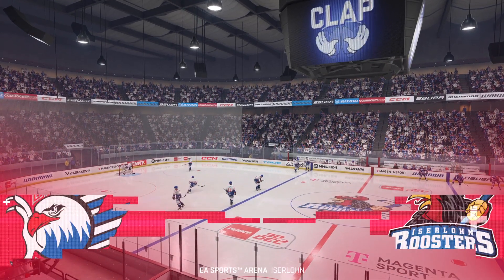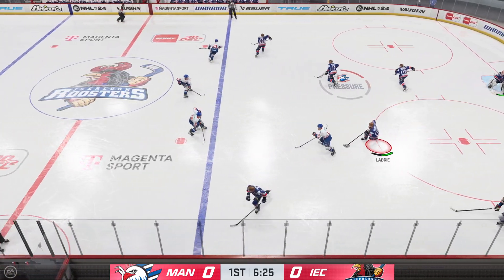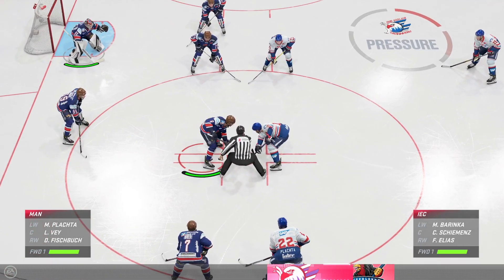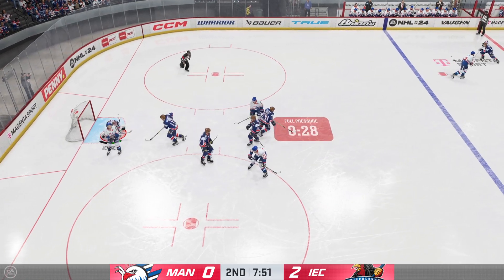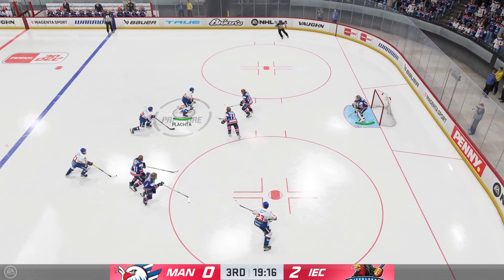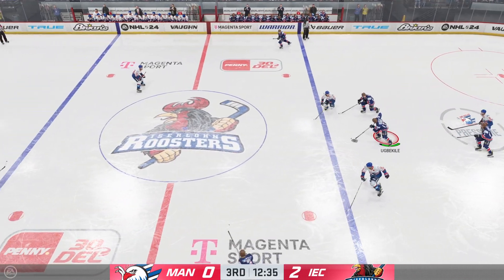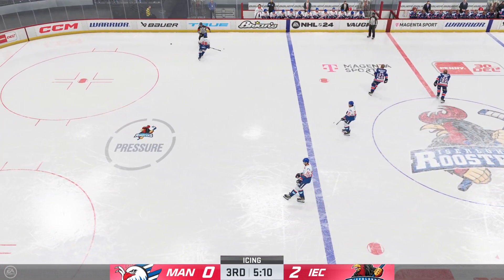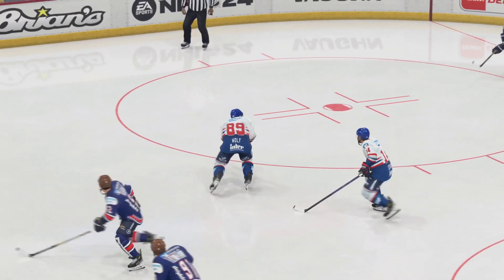NHL 24: Iserlohn Roosters v Adler Mannheim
NHL 24 (2023)